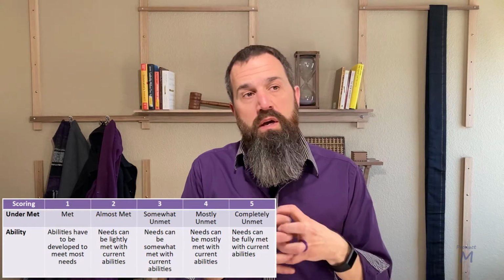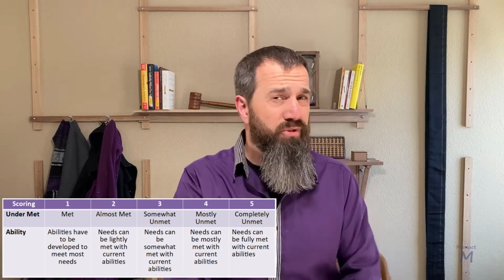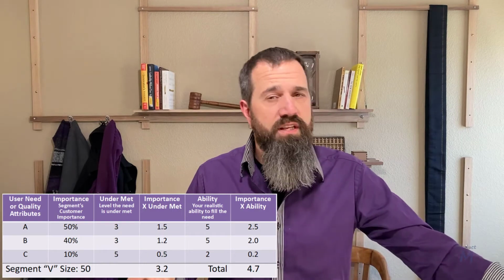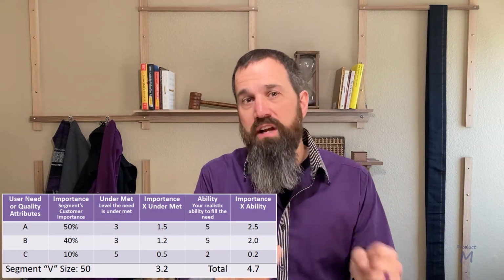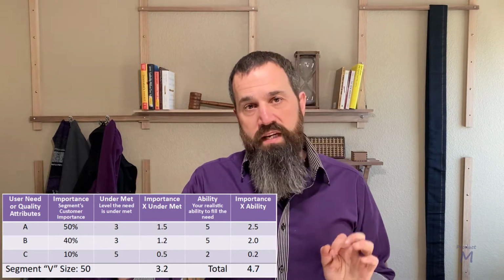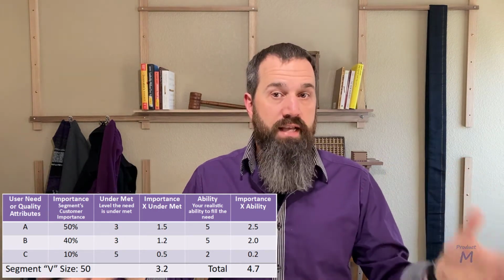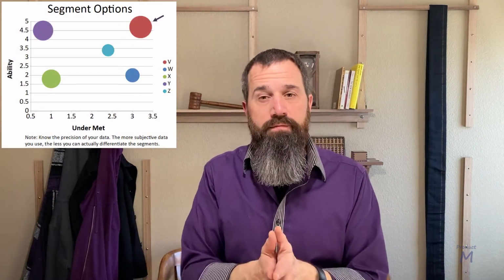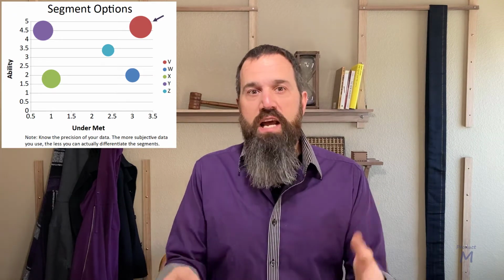Market Segmentation & Product Market Fit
How to create market segments, and how it relates to product market fit.